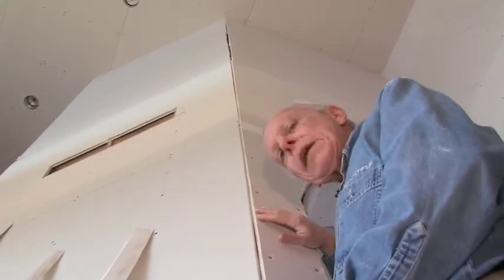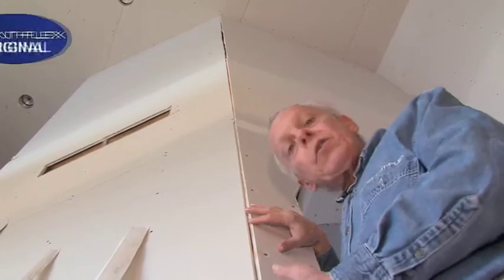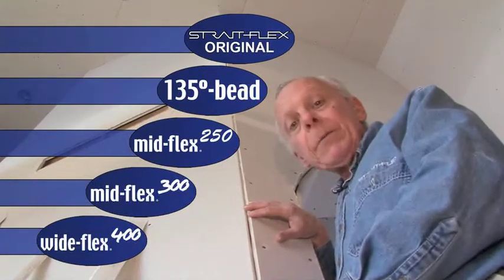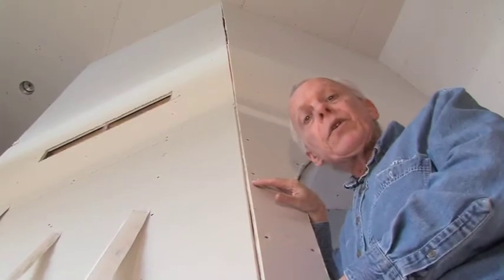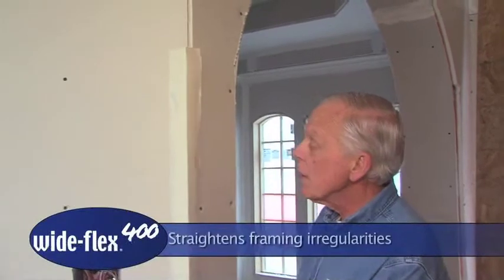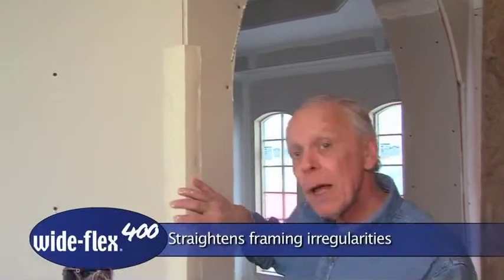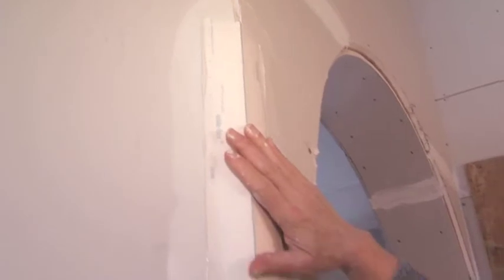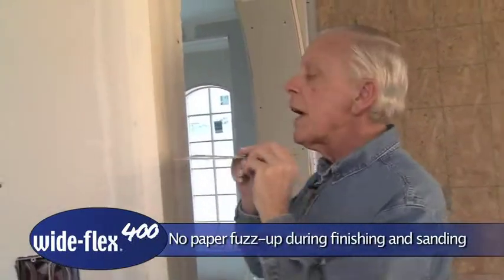4 inch Wide Compound Tape - Wide Flex 400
The Strait-Flex Wide-Flex 400 is a 4 inch laminated compound tape for hard to straighten vaults and outside corners.